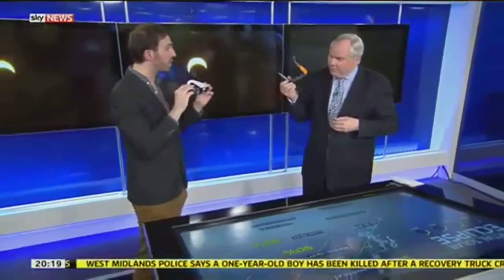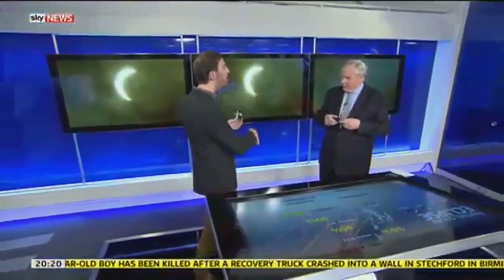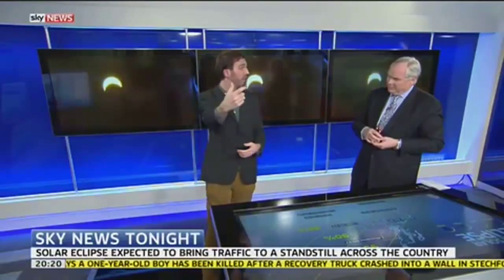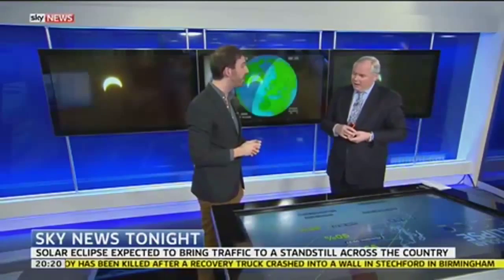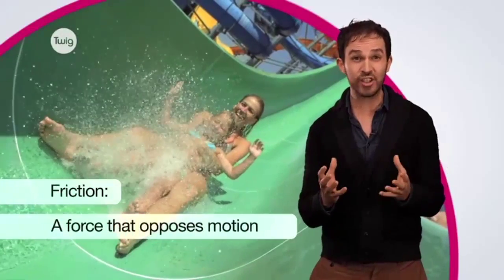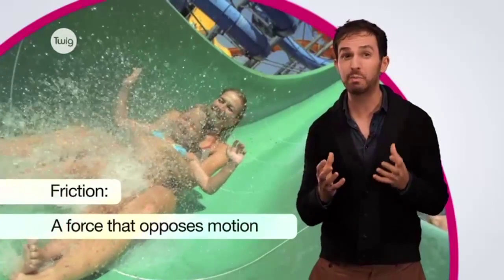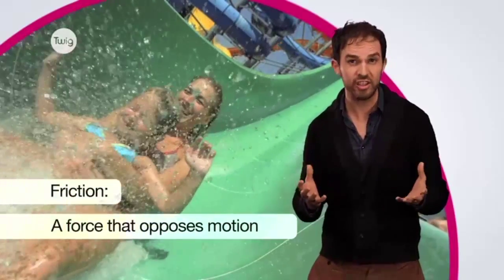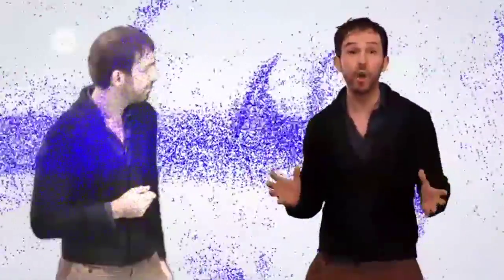Dr Martin Archer - Physicist & Science Writer/Presenter - Showreel 2015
Dr Martin Archer is a Space Physicist and Broadcaster. Here are selection of clips of Martin's work from 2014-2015.